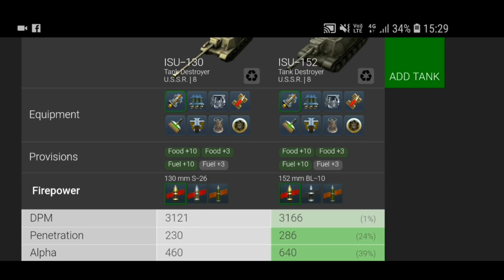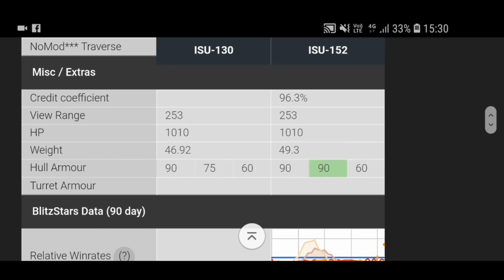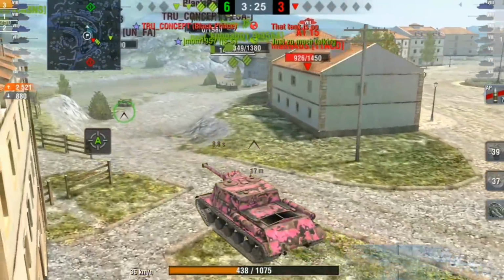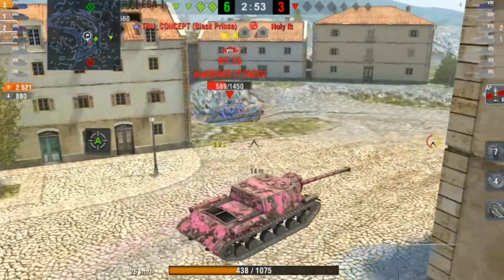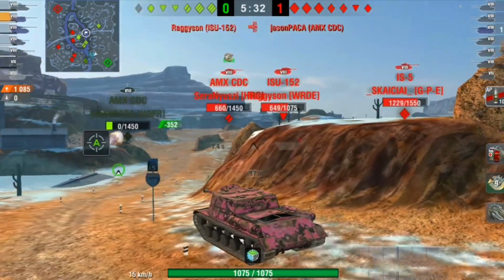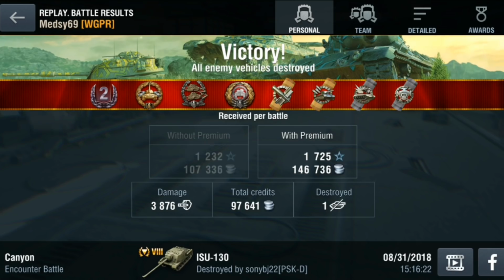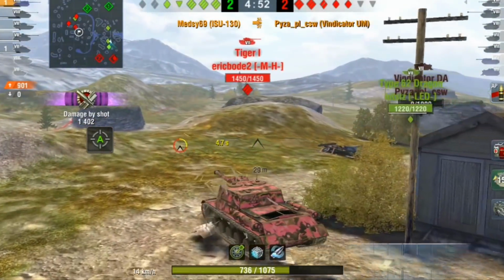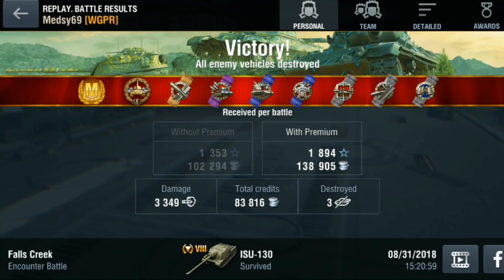Wotb: ISU-130 | Expensive Fun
So the ISU-130 is now in stores for 15k gold. Is really worth that much gold, what's it like compared to the other ISU's. The tank is great fun which has lovely DPM. But do you need 1?